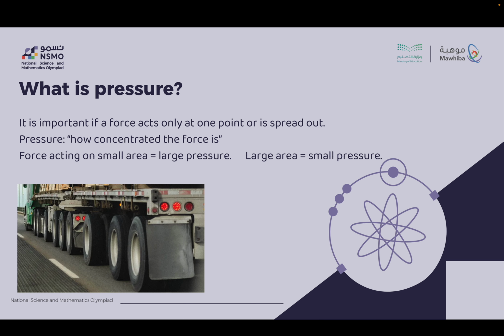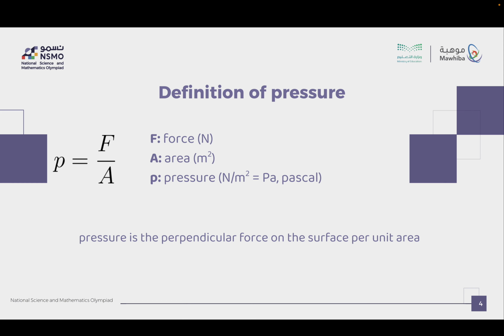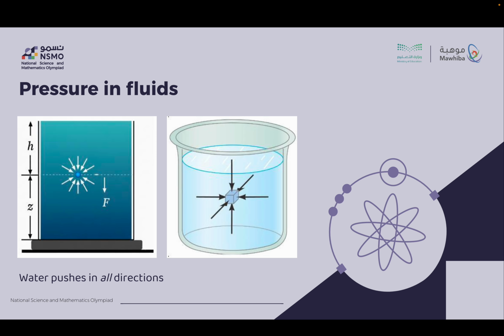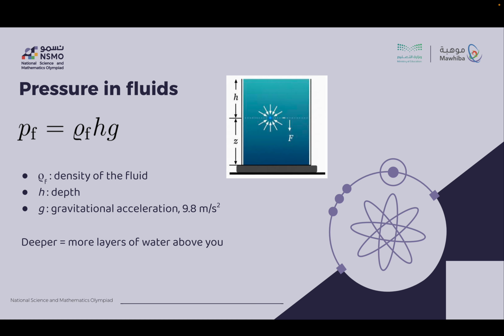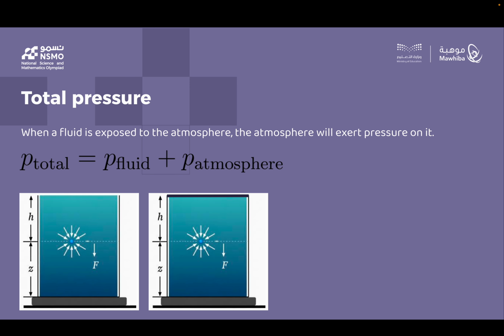NSMO Olympiad -Science/Physics- Lesson 5 Pressure